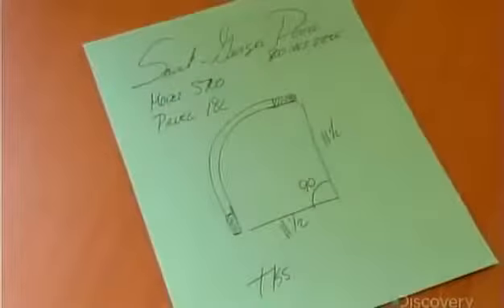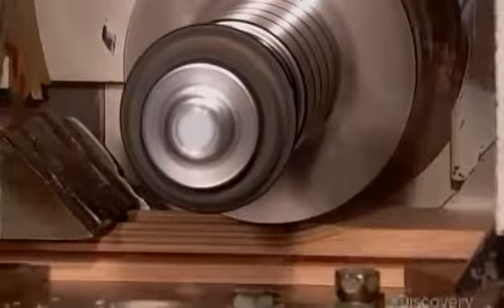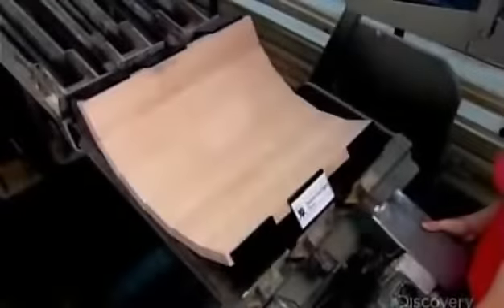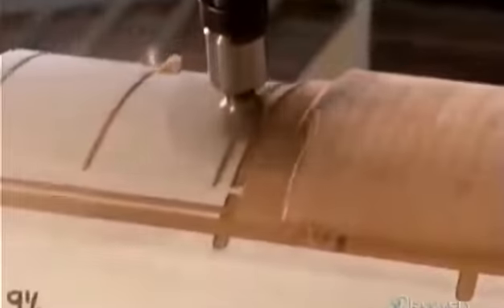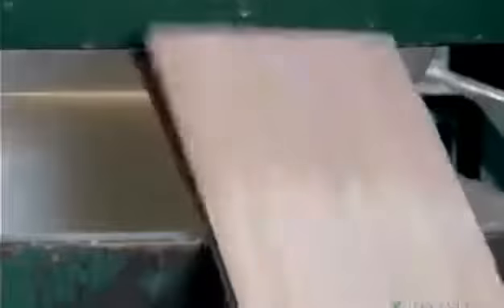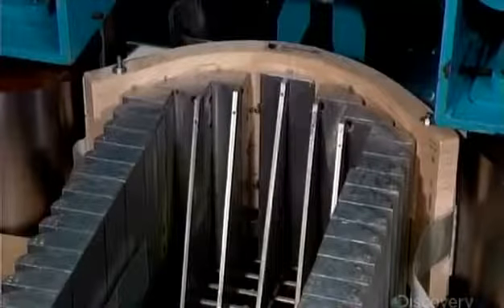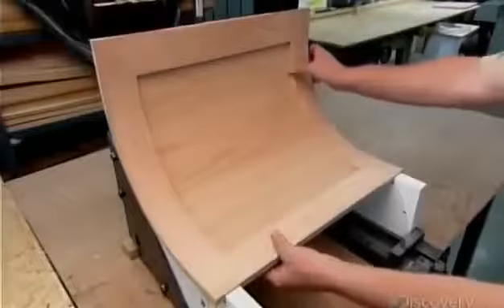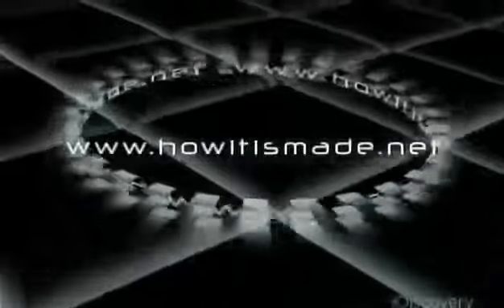How It’s Made Curved Cabinet Doors